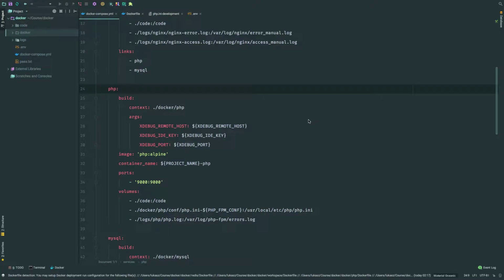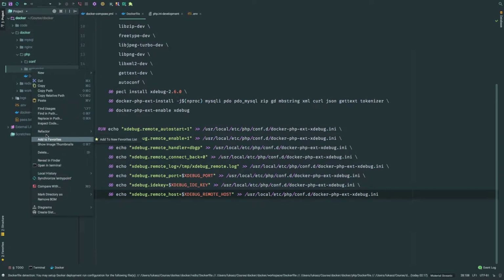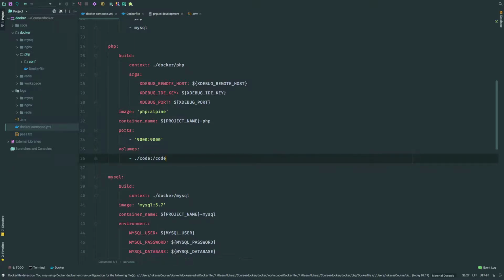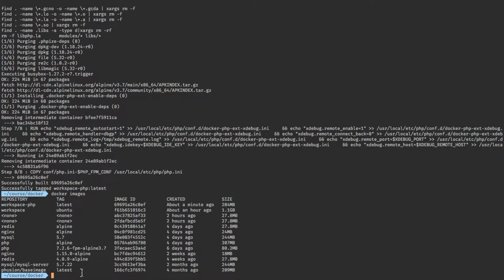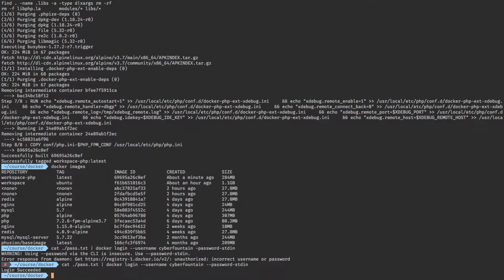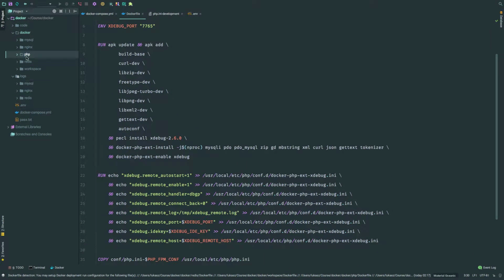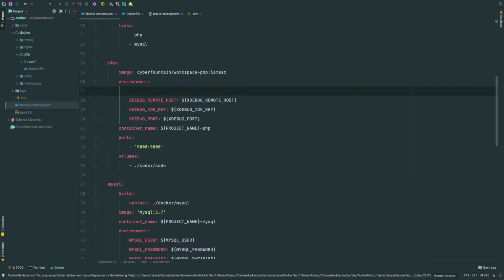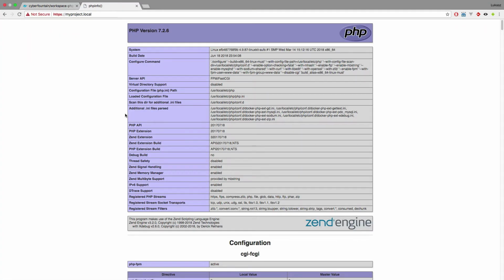Dockerize Development Environment - Publish Docker Image